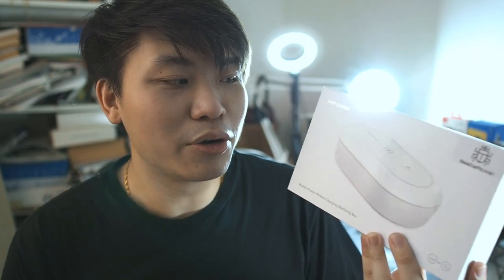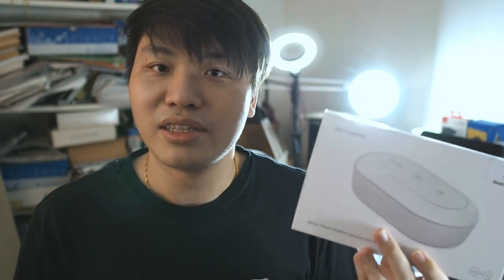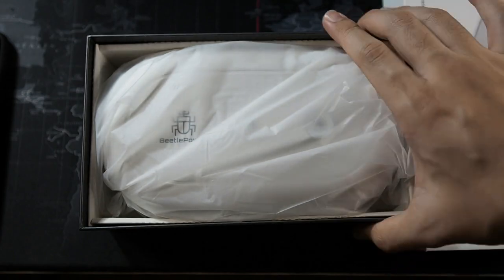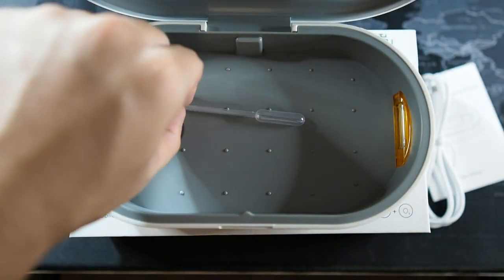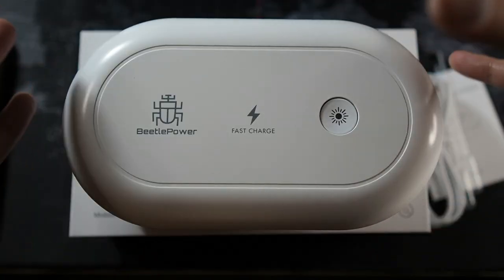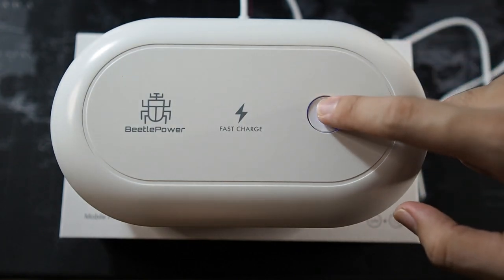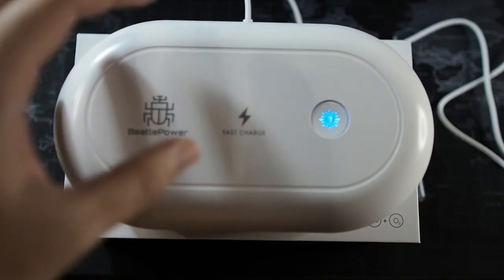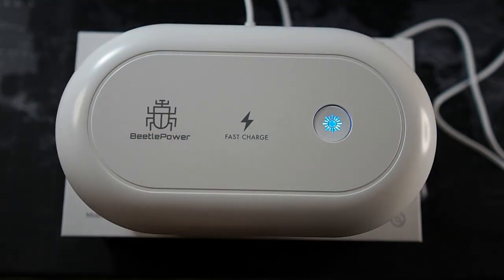BeetlePower Wireless Charger + UV Sterilizer : Essential Accessory in 2020!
I will be unboxing and walking through the BeetlePower Wireless Charger and UV Sterilizer in this video and honestly i think it's an essential accessory in 2020!

Fliming Gear:
RODE VideoMicro
Zoom H1